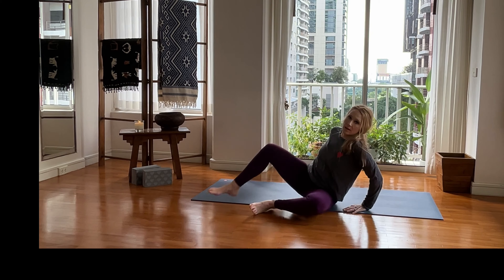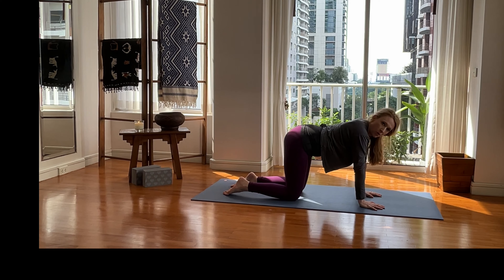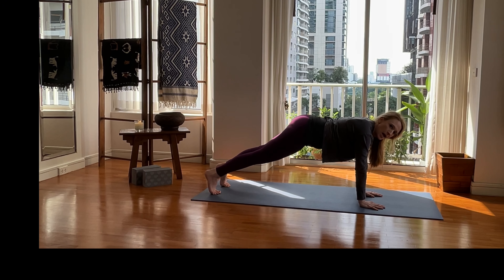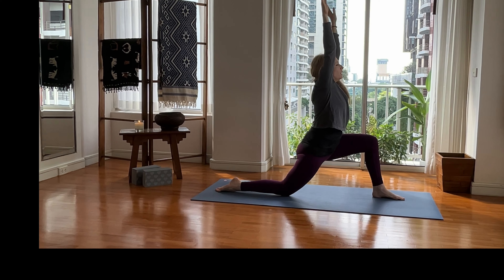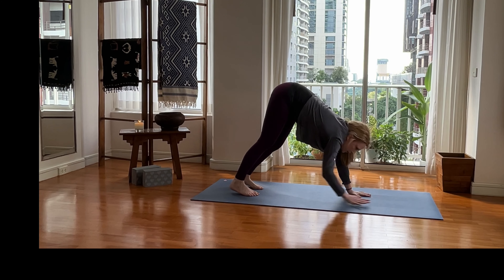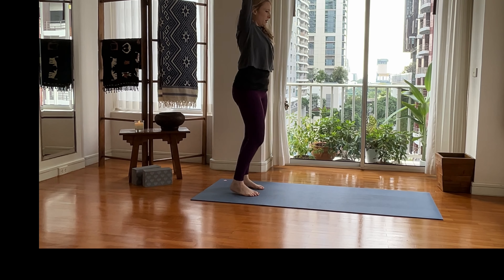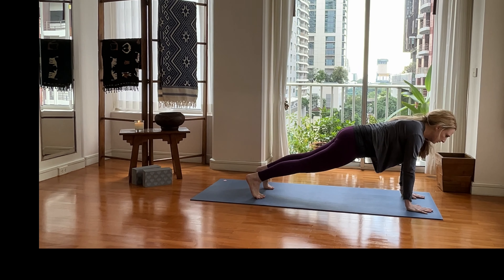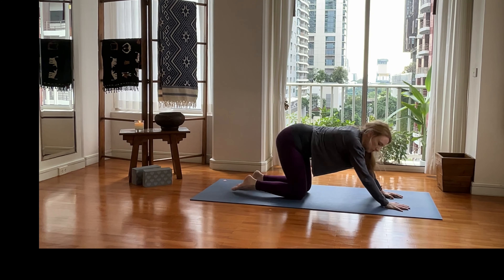Yoga for Hip Stability and Mobility | Short 21 Minute Yoga Flow for Hips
This short flow will help with stability and mobility of the hips.  We will  flow through low lunge, warrior 1 & 2, chair and diver, and pigeon (or figure four).-🩷Katy

Welcome and thank you for sharing part of your day with me.  My mission at Yoga by Katy is to provide thoughtful useful practices focusing on listening to your body and your heart.  If the heart is right, all will be well.  Yoga is for all.  Yoga is for good.

Hello, I’m Katy.  If the heart is right, all will be well.  I invite EVERYONE to practice with me.  I’m a registered yoga teacher with the Yoga Alliance for 500 (RYT500) hours of training, and I am also a registered prenatal yoga teacher with the Yoga Alliance (RPYT).  Yoga found me when I needed it the most, and I will be forever grateful.  I have been practicing and teaching for a decade.  I would like to share my practice with you.  I am a wife, mother of four, and a pharmacist.  I offer thoughtful and safe practices with purpose that focus on listening to your body and your heart.  Please join me, whether it is prenatal class, a 10 minute shoulder class, an hour long flow, or a short how to video.  Let us take care of ourselves and feel better for our present selves and our future selves.  Thank you for showing up.
Yoga is for All.  Yoga is for Good.

Yoga by Katy LLC recommends that you consult your physician regarding the applicability of any recommendations and follow all safety instructions before beginning any exercise program.  When participating in any exercise or program, there is the possibility of physical injury.  If you engage in this exercise or exercise program, you agree that you do so at your own risk, are voluntarily participating in these activities, and assume all risk or injury to yourself.